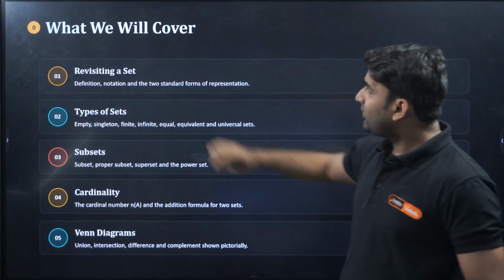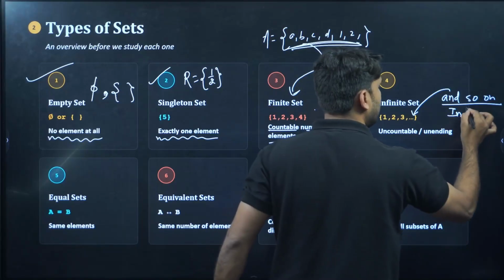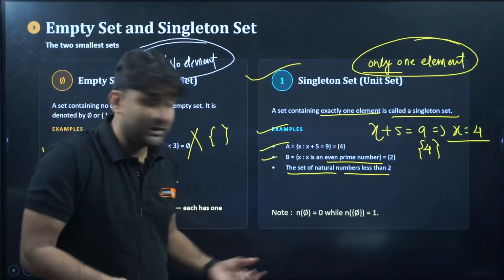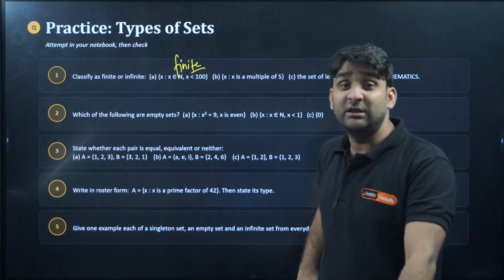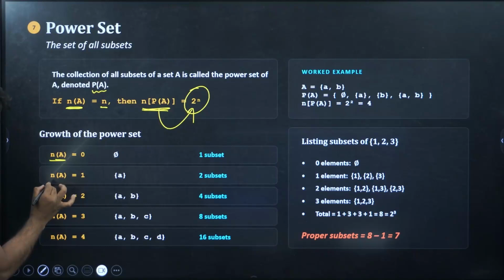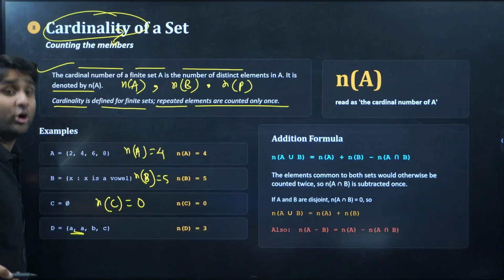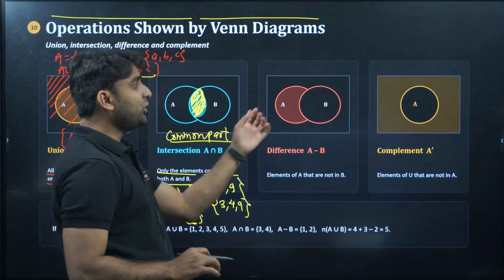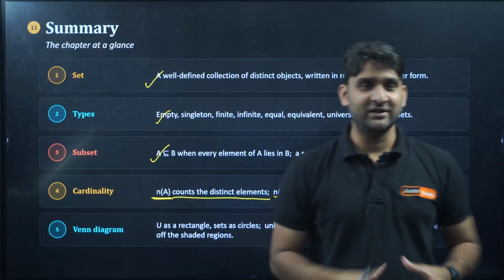TITANS - Bridge Course 2 | Maths | 🔵 Sets - Types, Subset & Cardinality | Sonu Sir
Titans Bridge Course — Lecture 2 continues with Sets! 🔵 In this session, Sonu Sir covers Types of Sets, Subsets, and Cardinality of a Set — building directly on the fundamentals from Lecture 1, with the Advanced Maths approach that goes beyond the standard Class 9 syllabus. 🚀

Sets is one of the most foundational topics in Advanced Maths — once you're clear on types, subsets and cardinality, everything that follows (Union, Intersection, Venn diagrams) becomes far easier to grasp. 📘✅

📌 WHAT'S COVERED
✅ Quick recap of what a set is 🔵
✅ TYPES OF SETS — empty, finite, infinite, singleton, equal, equivalent
✅ SUBSET — meaning, notation and examples 📦
✅ Proper subset vs subset — the key difference
✅ Power set — how to find it 🔢
✅ CARDINALITY OF A SET — meaning and how to calculate it 🔑
✅ Solved examples for each concept ✍️

🎯 WHO THIS IS FOR
📘 Titans Advanced batch students
🎓 Class 9 students studying Advanced Maths
🏠 Self-study students building a strong Maths foundation
😰 Anyone who missed Lecture 1 and needs to catch up
🚀 Students aiming to get ahead in Maths

📝 HOW TO USE THIS LECTURE
1️⃣ Watch Lecture 1 first if you haven't already
2️⃣ Write every set-type example yourself ✍️
3️⃣ Make one page of definitions — subset, power set, cardinality
4️⃣ Solve every example shown on your own
5️⃣ Move to Lecture 3 only after this feels solid ✅

Save this video 🔖 — Sets is a foundation you'll use throughout Advanced Maths.

📌 Tip: Watch till the end — cardinality questions are the ones students find trickiest to apply in problems. 🔥